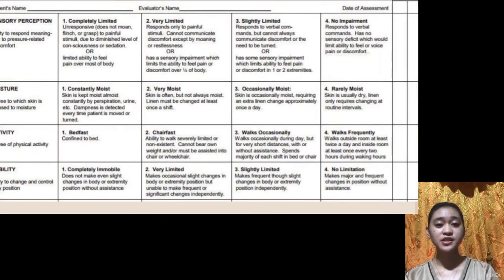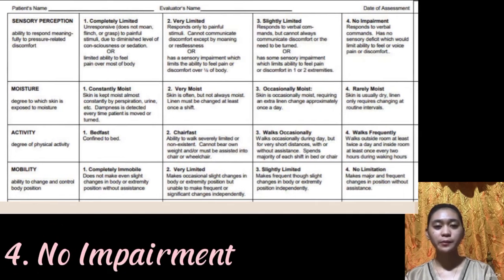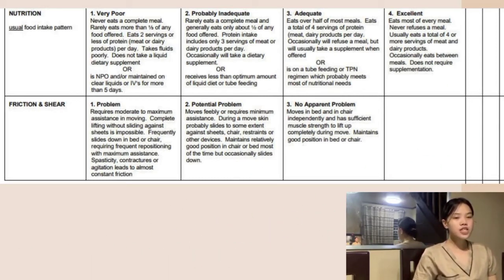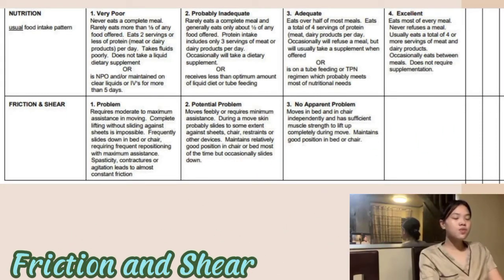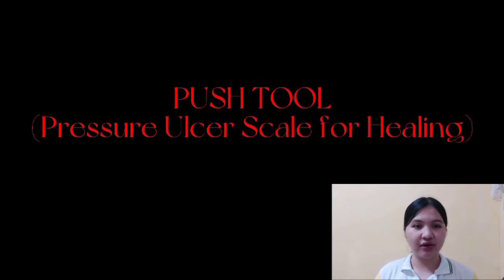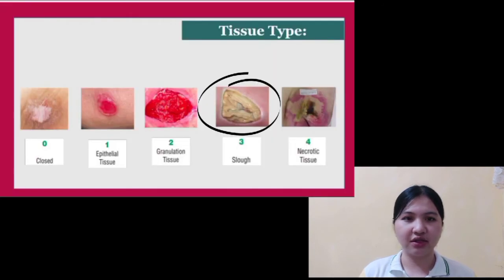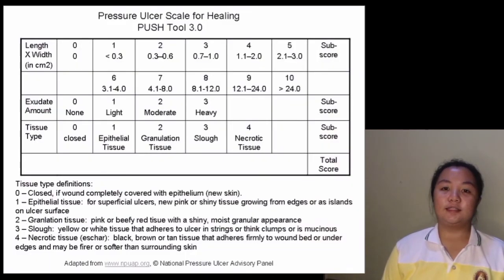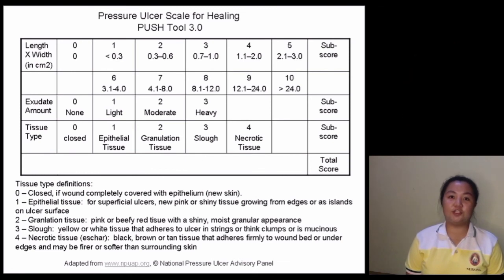Activity 1 Health Assessment Group 4